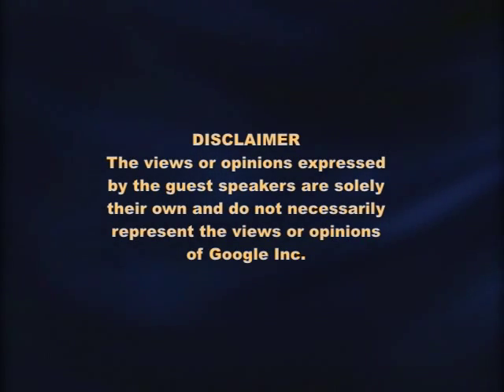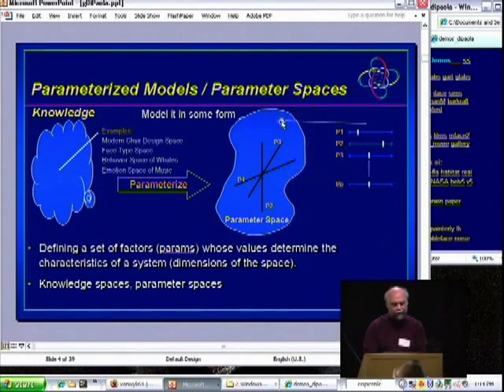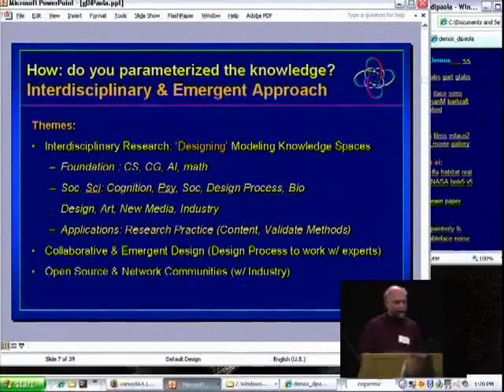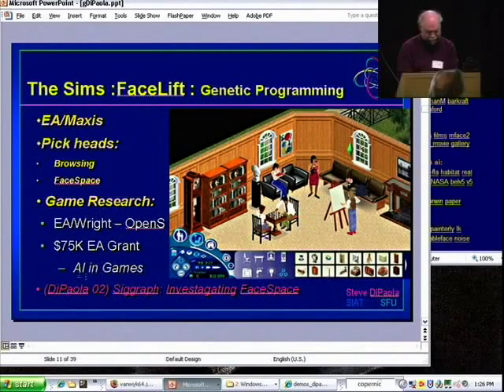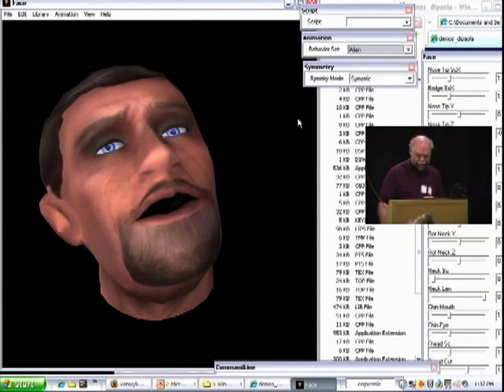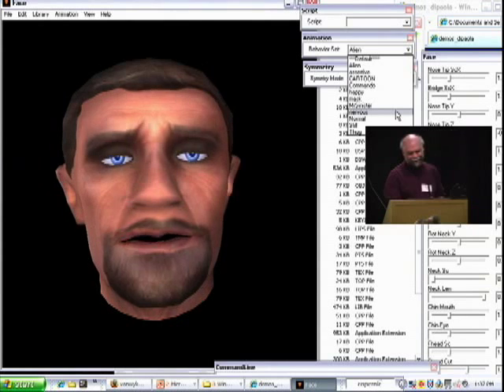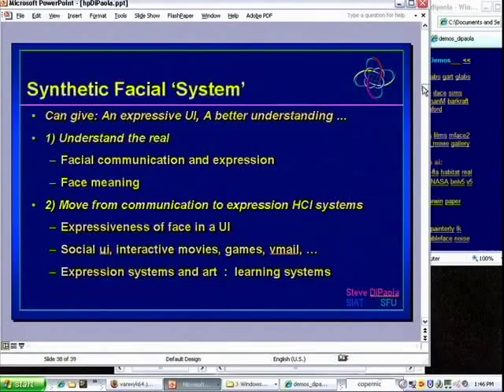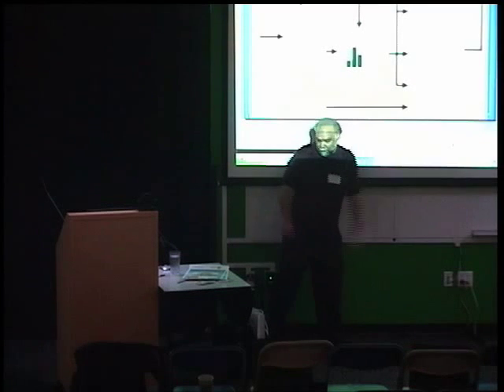Artificial intelligence and digital media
ABSTRACT

By using parameterization methods which model the knowledge space of a social or cognitive process, it is possible to use artificial intelligence techniques such as Neural Networks and Genetic Programming to create new types of visualization, creation, search and expression for a range of digital media. Steve DiPaola will discuss and demonstrate his research in cognitive 3D and 2D graphics, AI and simulation work, including real-time voice- and behavior-based 3D facial communication, simulated critters (an interacting group of whales) and creative exploration over optimized search as well as cognitively-based computational photography and music. (See ivizlab.sfu.ca).

Speaker: Steve DiPaola
Artist and scientist Steve DiPaola is a professor at Simon Frazier University.
He directs iVizLab, which strives to make interactive and simulation
systems bend more to the human experience by incorporating biological and
cognitive models. He came to SFU from Stanford and NYIT CGL and has
held leadership positions at Electronic Arts, Saatchi Innovation and
Silicon Valley start-ups. His art has been exhibited internationally, at
venues including the AIR and Tibor de Nagy galleries in NYC, the Whitney
Museum and the Smithsonian. He has collaborated with Nam June Paik and